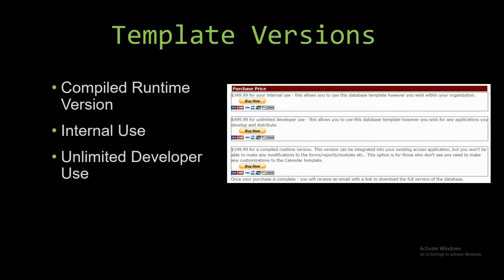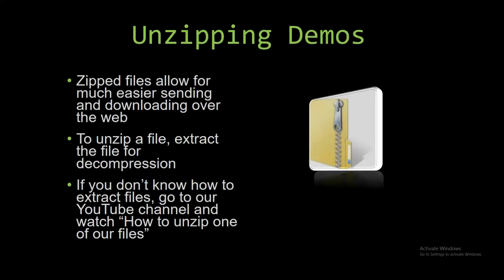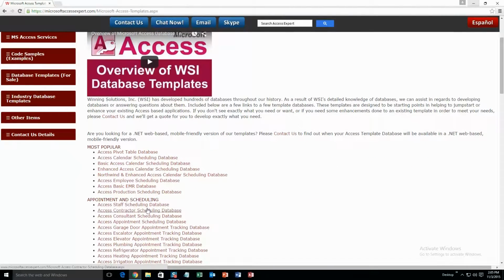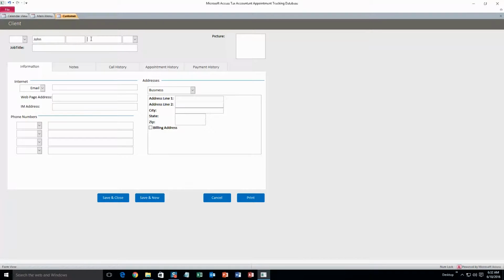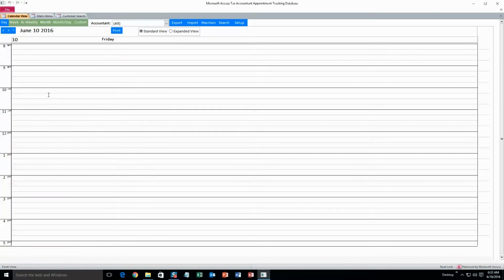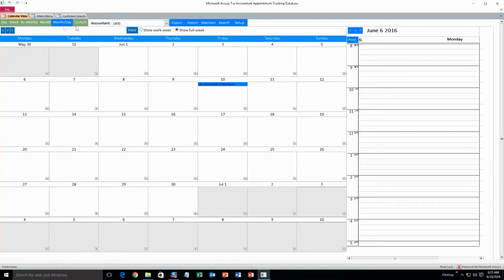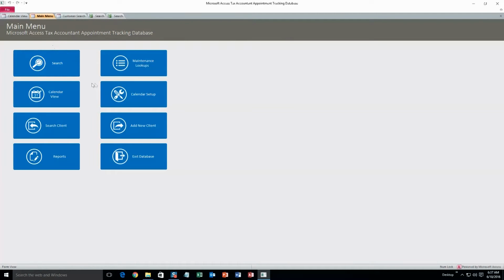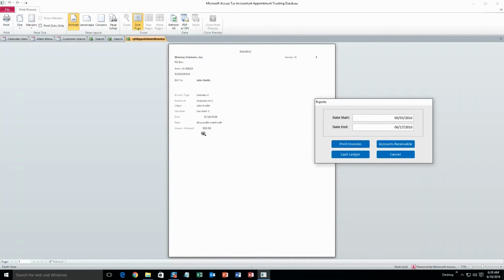Microsoft Access Tax Accountant Appointment Tracking Database Template